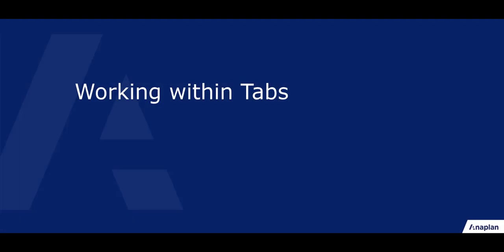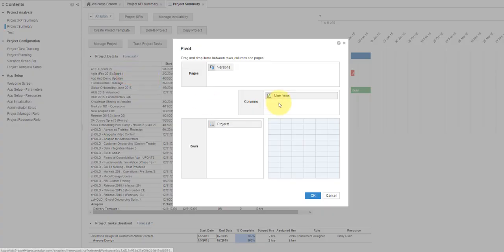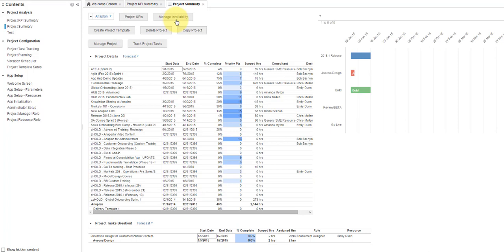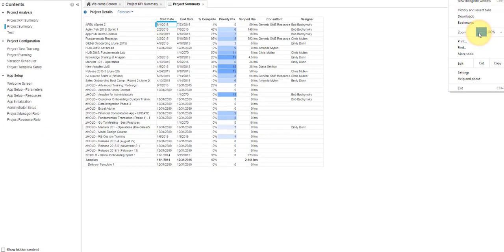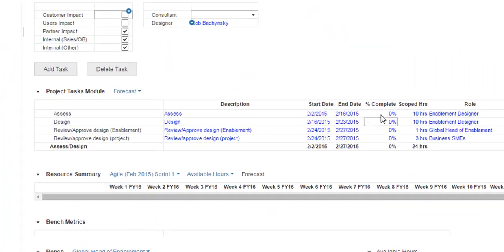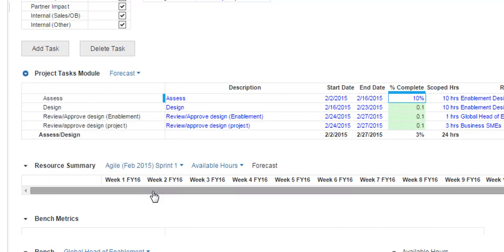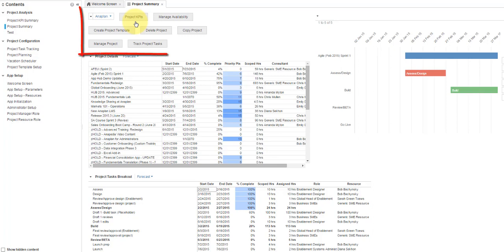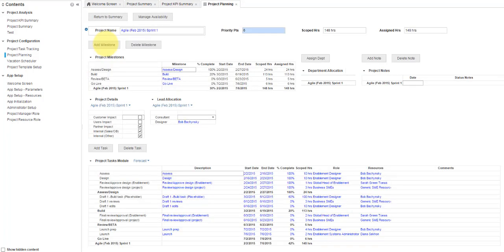Working within Tabs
This video shows end users how to use the various tab and dashboard features within Anaplan.